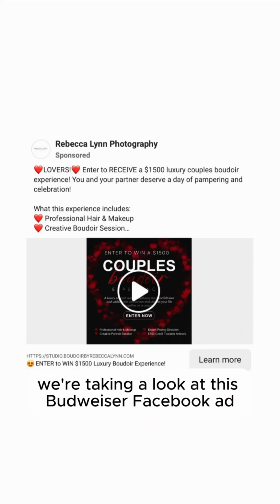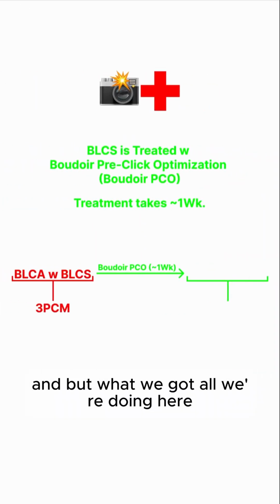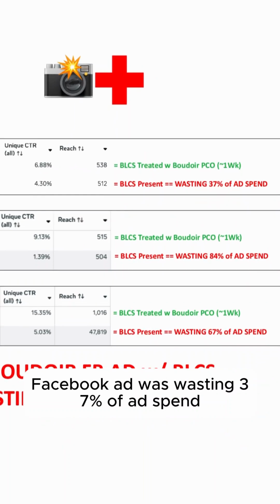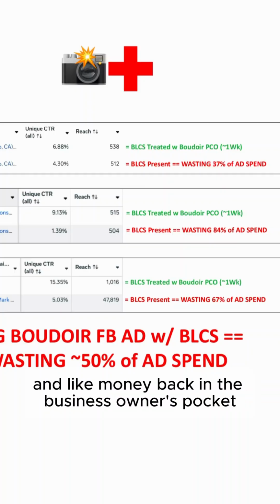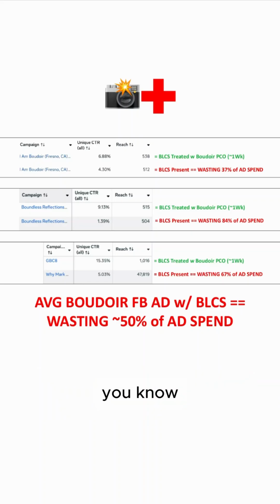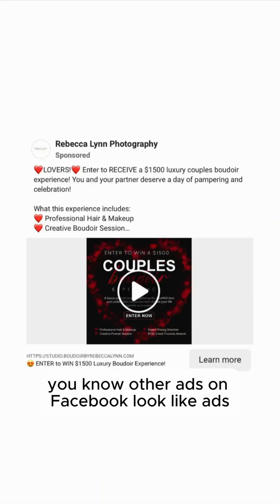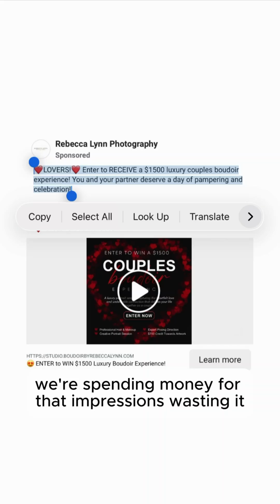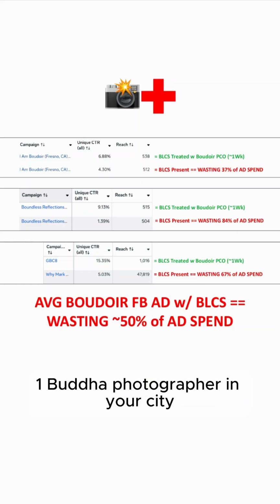The Boudoir Facebook Ad Budget That Produces Two Totals Only One Of Which The Studio Has Seen